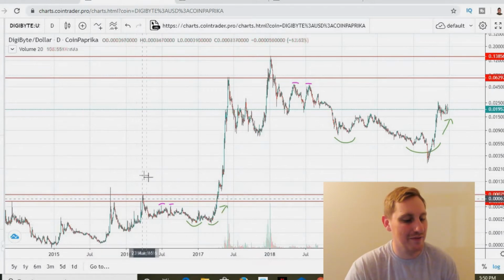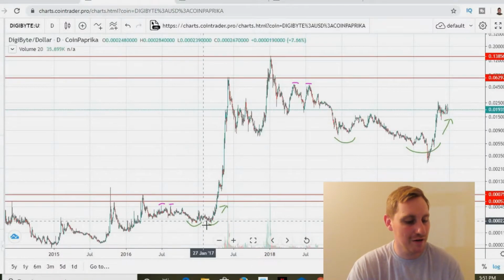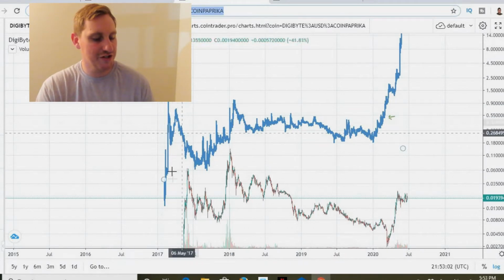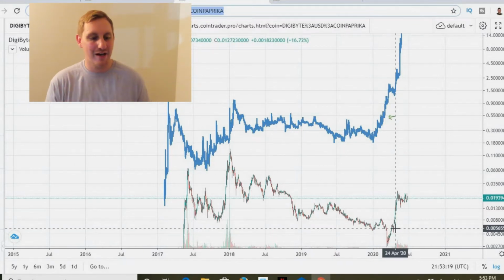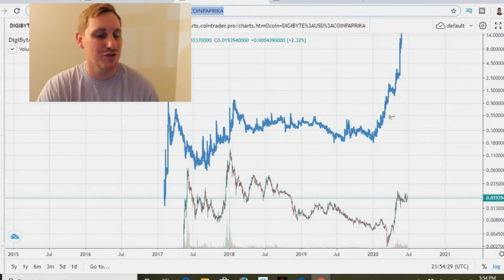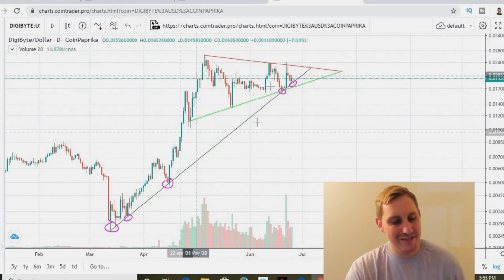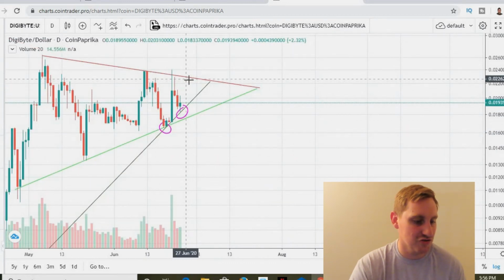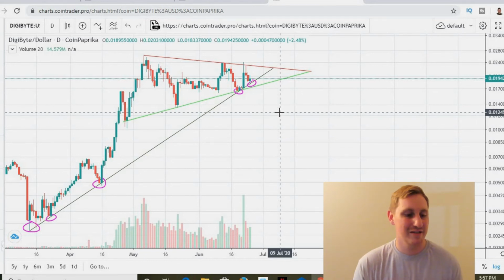DIGIBYTE PRICE TO PUMP OR DUMP?! DigiByte Following this Fractal to a T!!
In this video, we will discuss DigiByte and how it is following a fractal from it's last bear and bull market cycle. We will also look at DGB short and longer timeframe charts and look at what DigiByte next price action may be. Will DigiByte follow Bitcoin or will it ride the upcoming altcoin season?